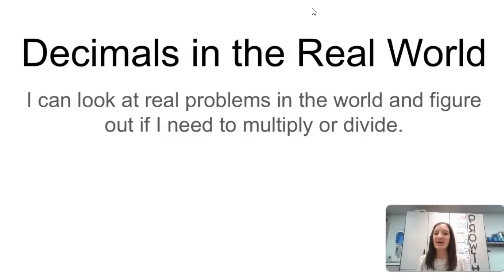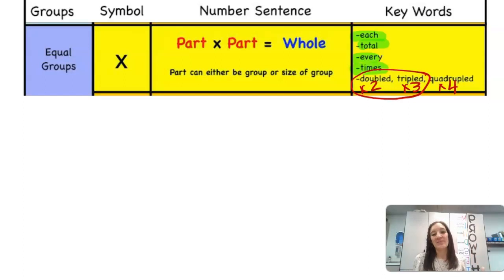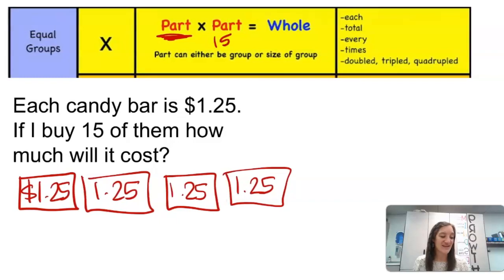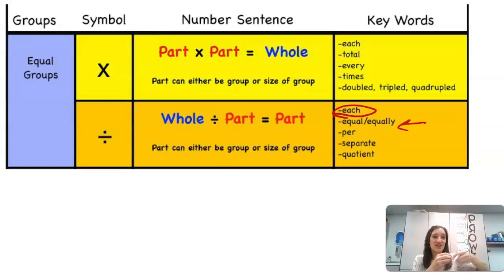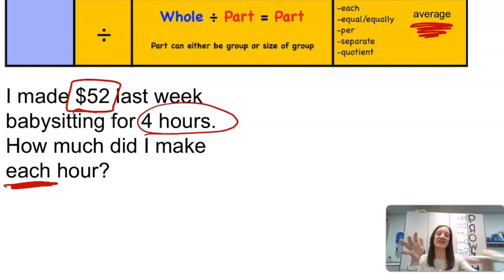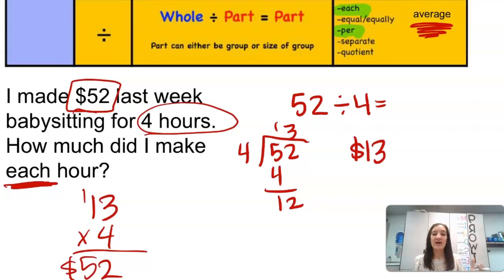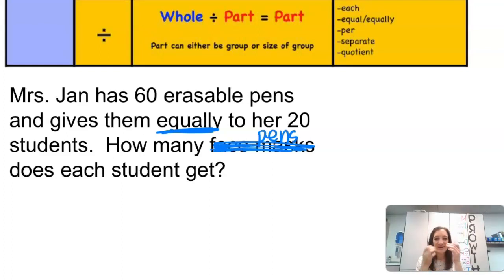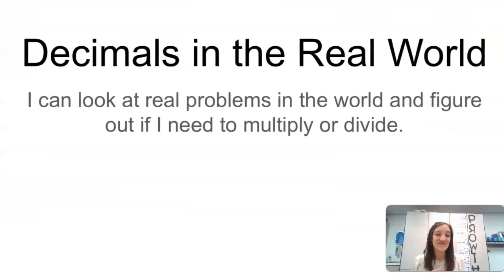Multiply and Divide in the Real World